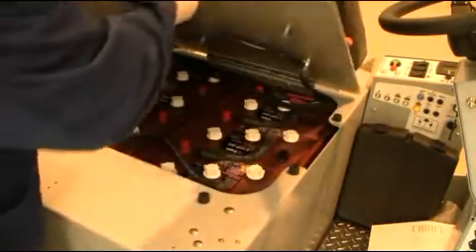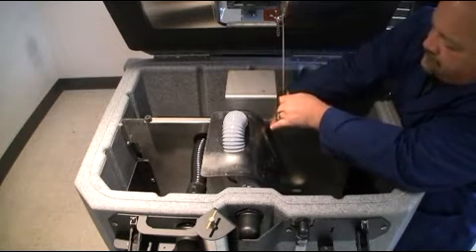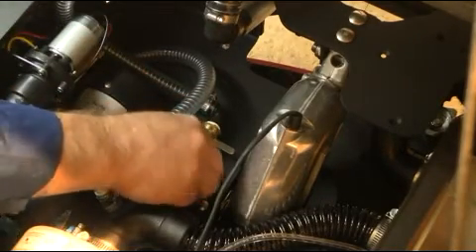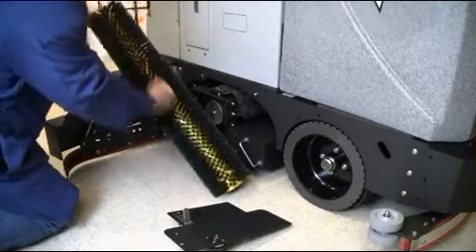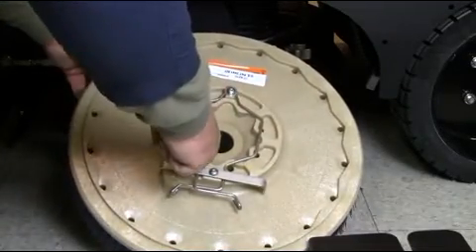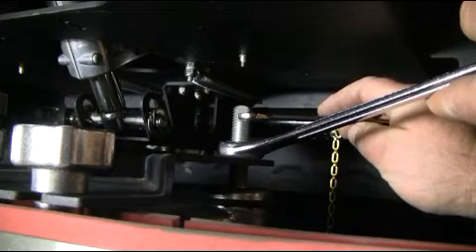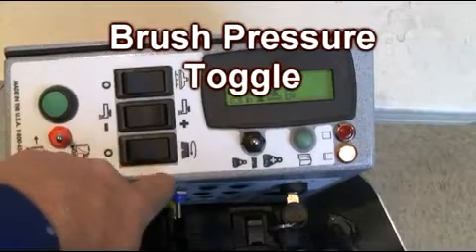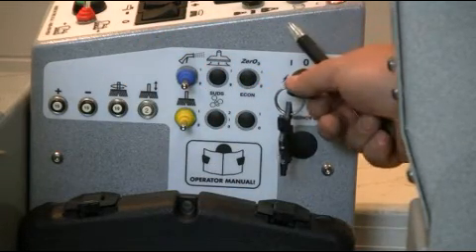TomCat XR Overview